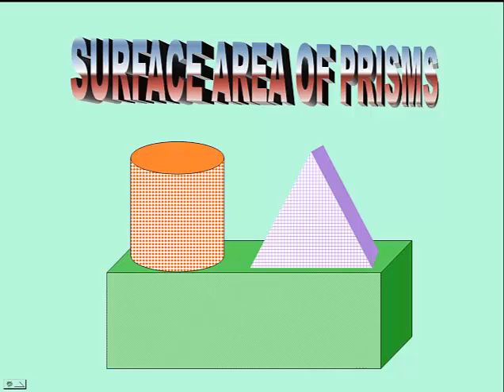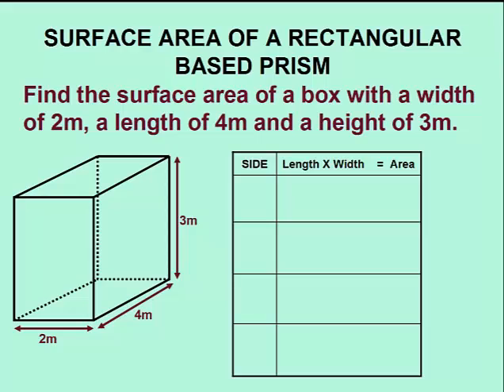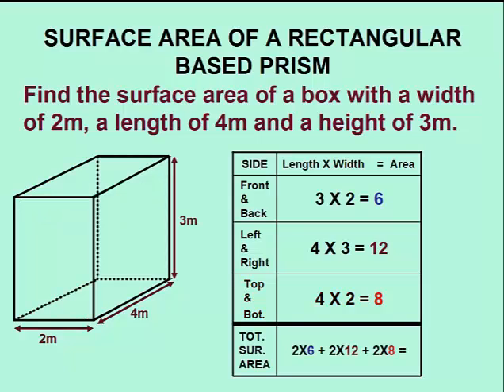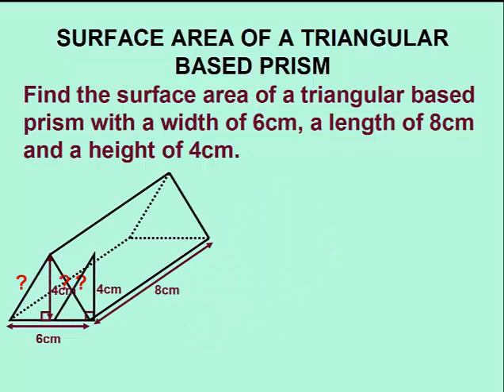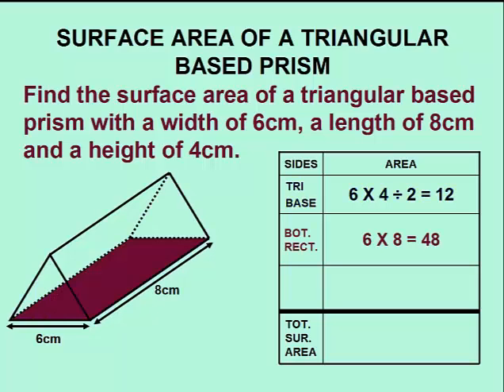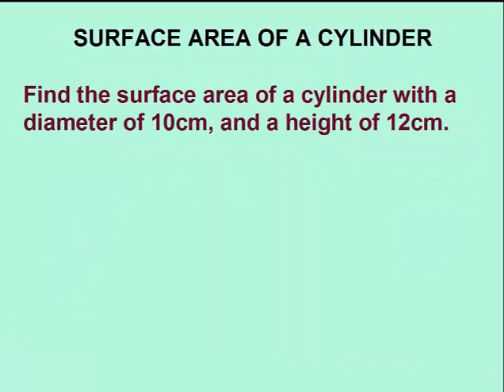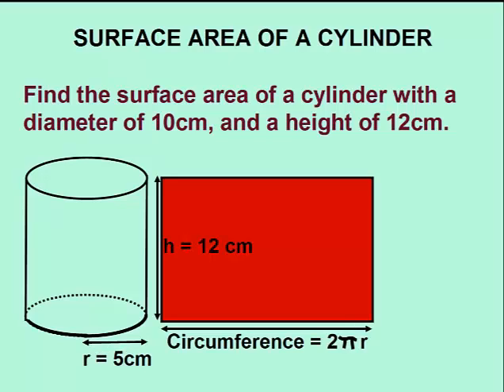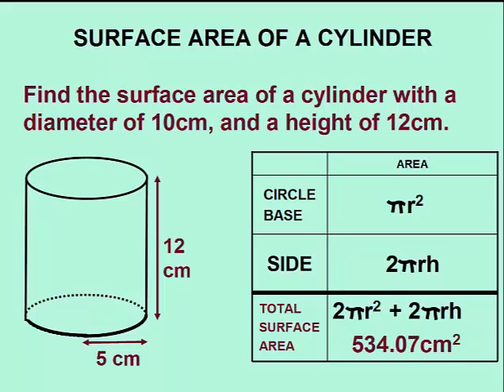BCLN - Surface Area of Prisms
Video showing how to calculate the surface area of various prisms.